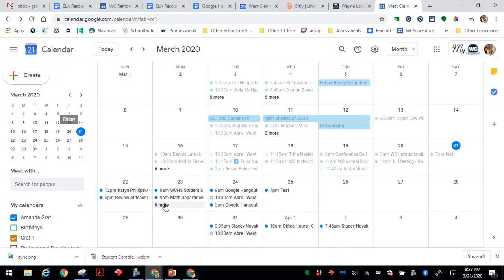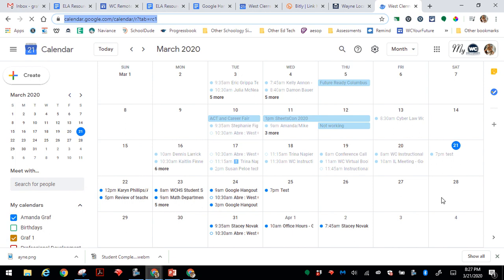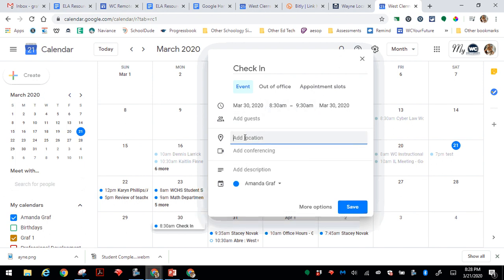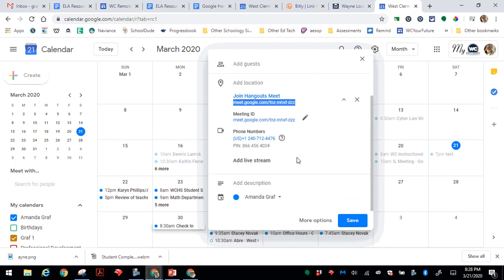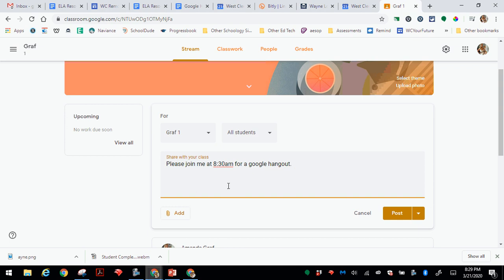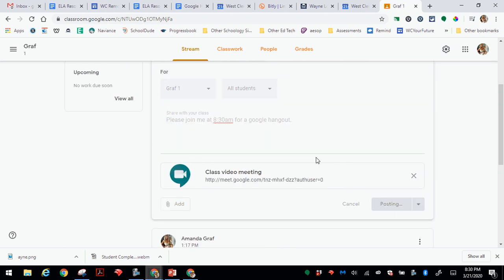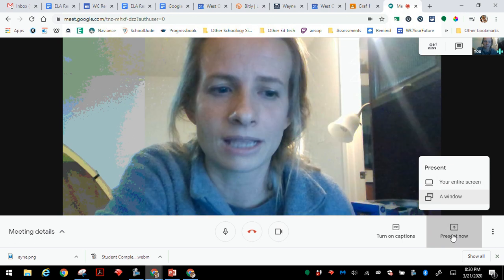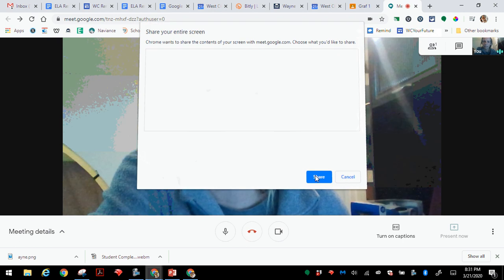Google classroom and Hangout